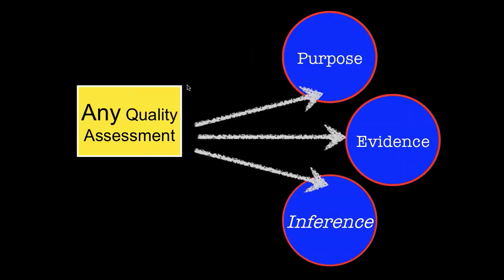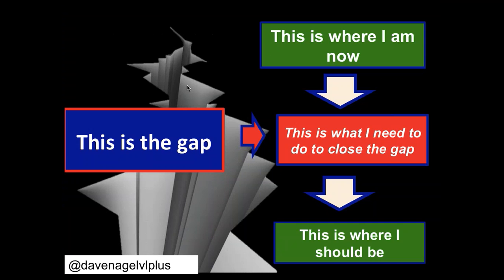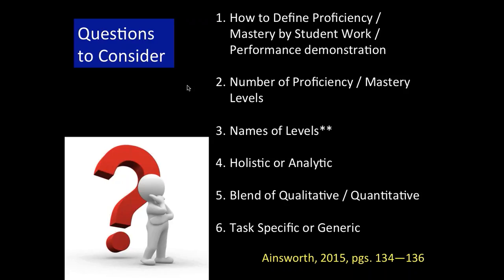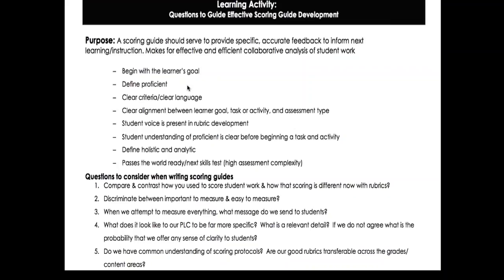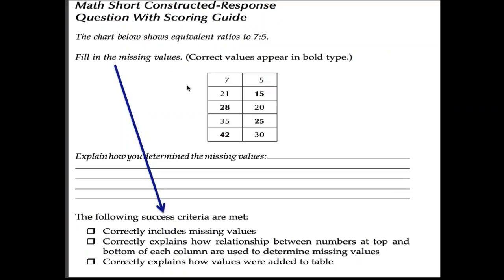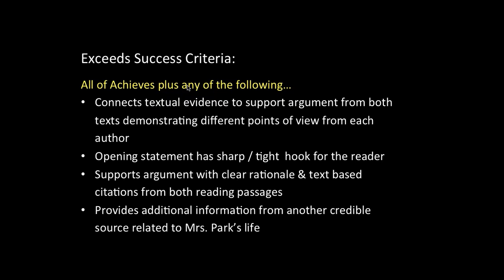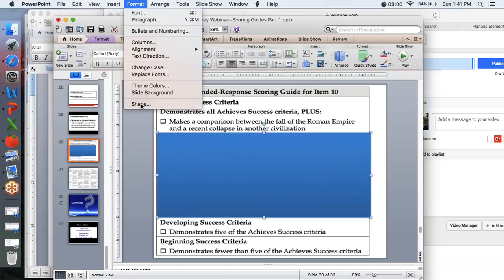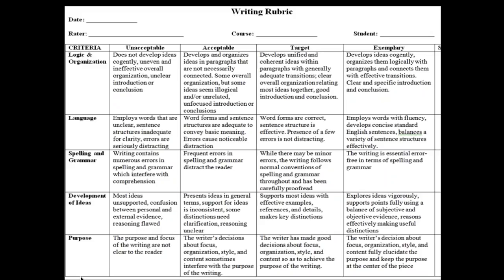Webinar #3: Kearney Elementary-Scoring Guides Part 1